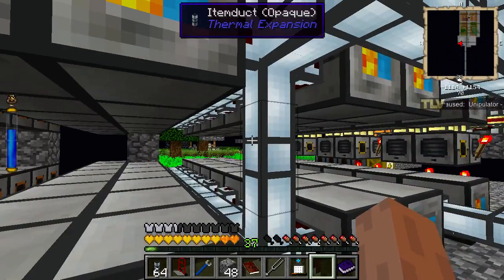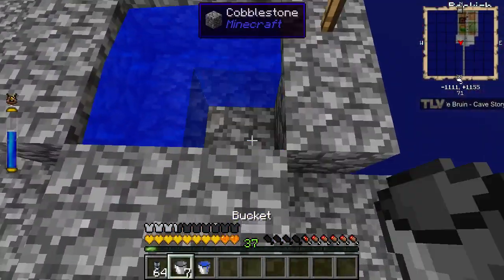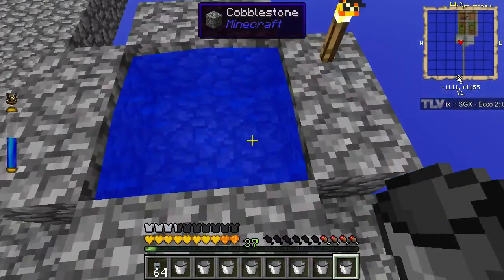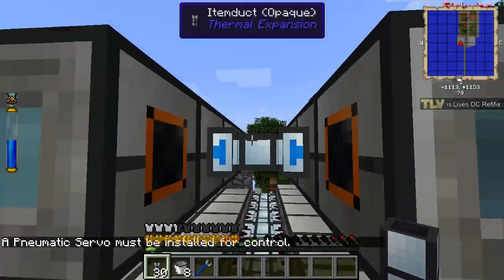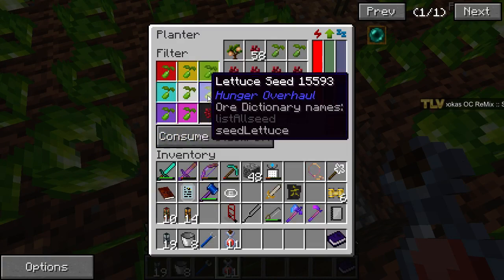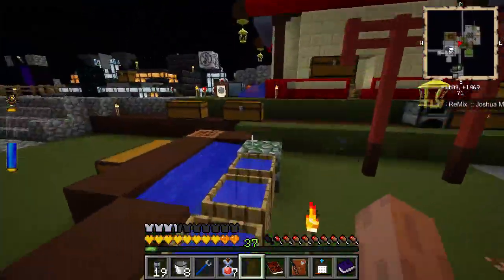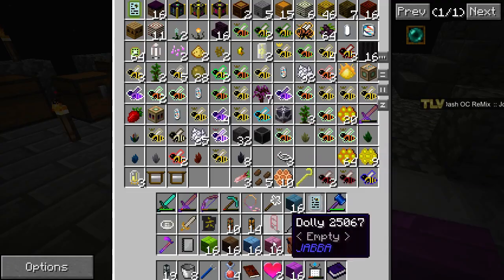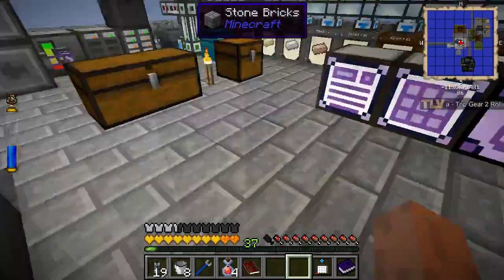Agrarian Skies - Episode 306 - Connecting 128 new Igneous Extruders for Cobblestone Comb Collection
Connecting 128 new Igneous Extruders for Cobblestone Comb Collection Quest Complete Carbon Molten Occult Intellect Drop Soul Comb Drippong Sticky Destabilized Cloudy with Spagetti and Meatballs Complete

[ Minecraft - FTB - Agrarian Skies Hardcore ][ Part: 306 ]
[ Let´s Play ] with TLV